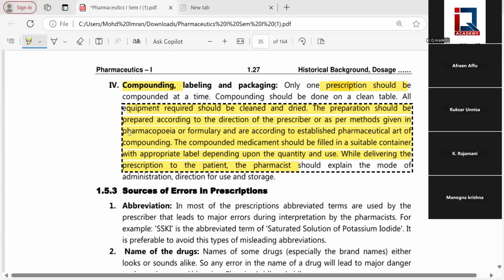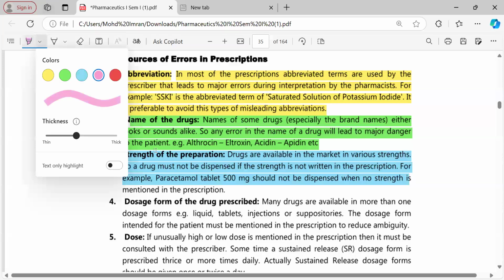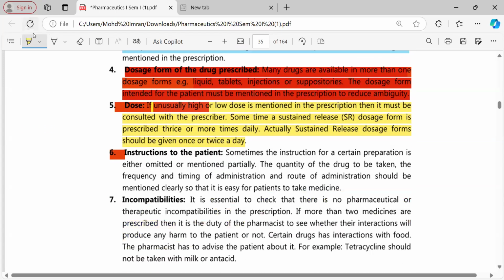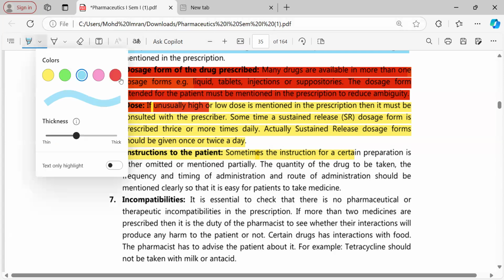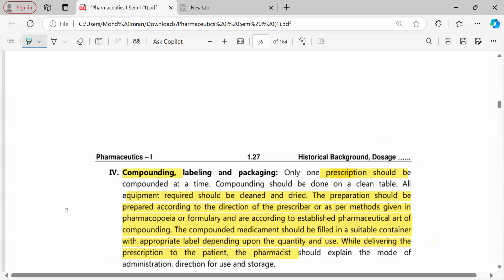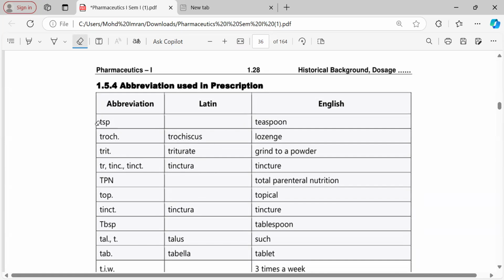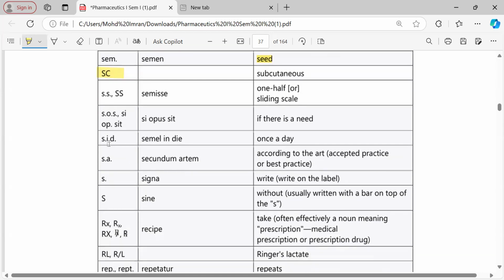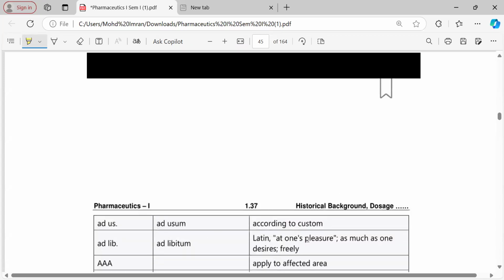Errors in Prescription